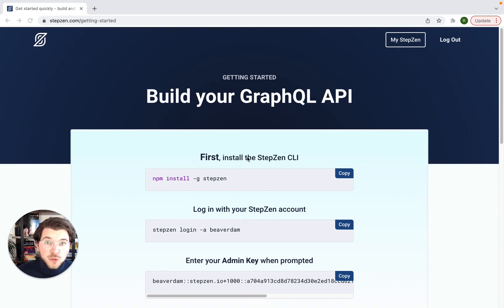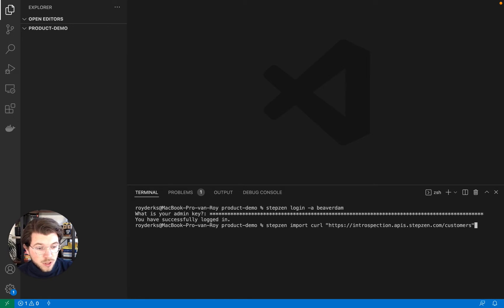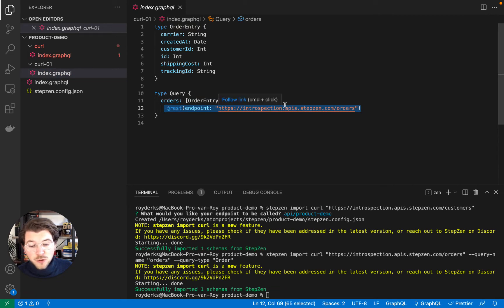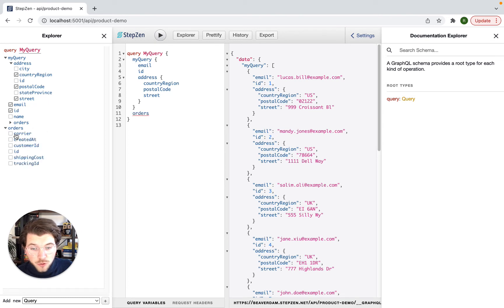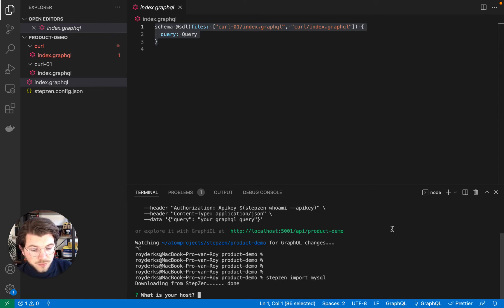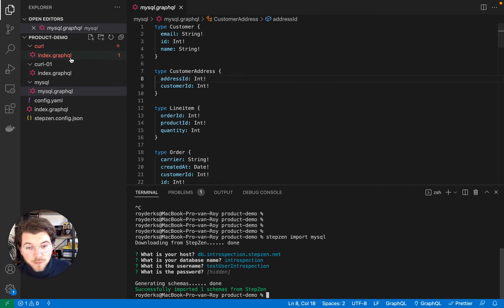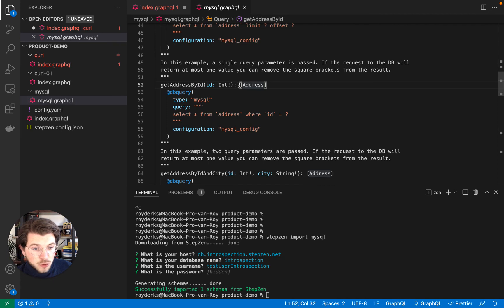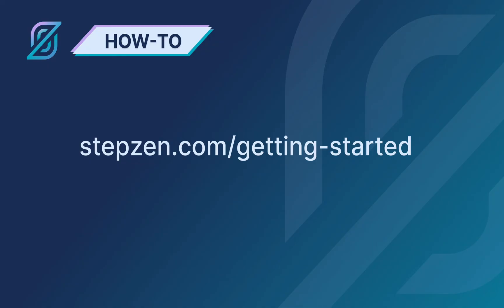Building a GraphQL API in Minutes, Deploy to StepZen in Seconds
With StepZen you can build a GraphQL API for any data source in minutes, and deploy it to the cloud in seconds.

In this video @gethackteam  will teach you how to convert REST API endpoints to GraphQL using the command: "stepzen import curl YOUR_ENDPOINT". And import a MySQL database into GraphQL using "stepzen import MySQL". Data from both sources can be combined using custom directives, like "@materializer" to request data from both your REST API endpoints and the MySQL database in one query.